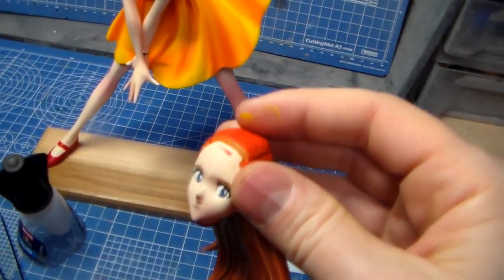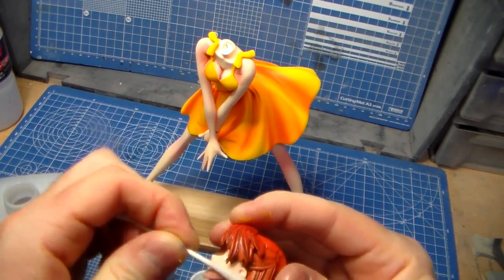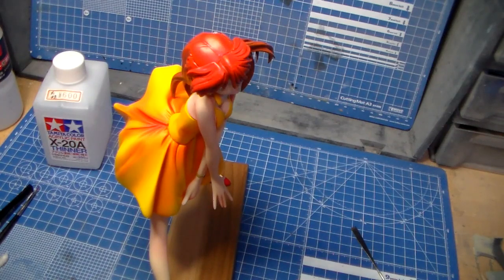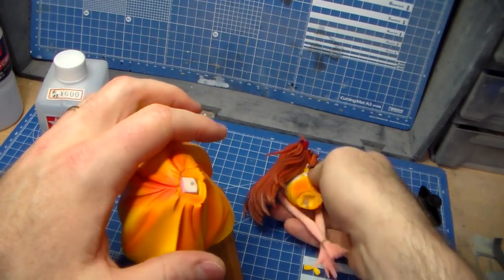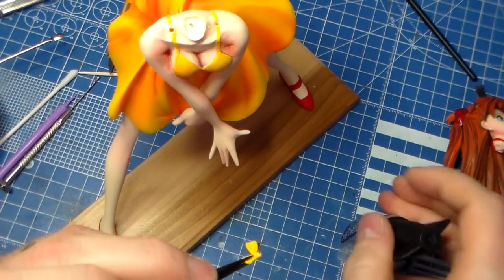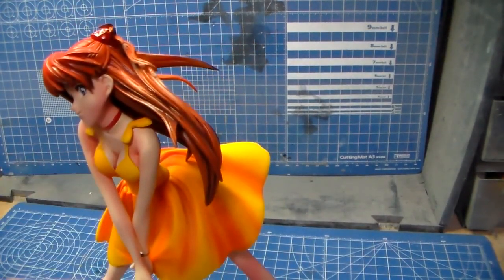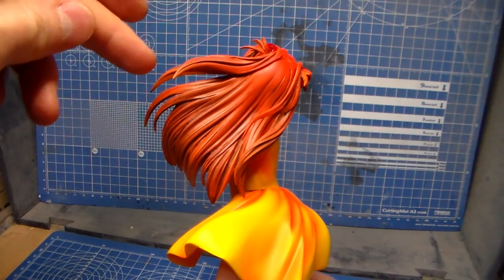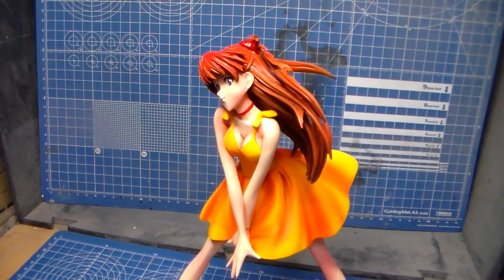E2046 Evangelion Asuka yellow dress version gareki build 3 FINAL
Asuka is complete! Although I don't care for Evangelion, I love Sadamoto's character designs.